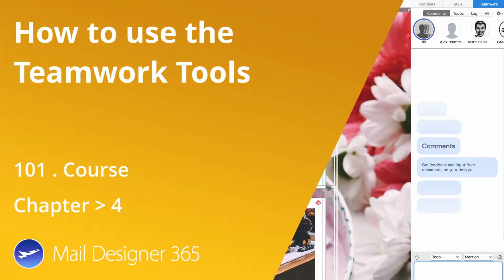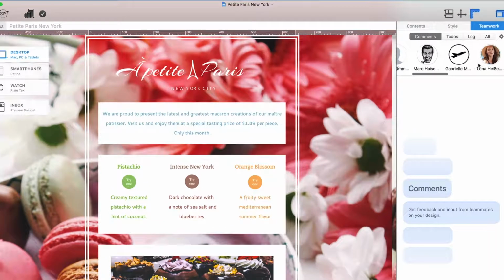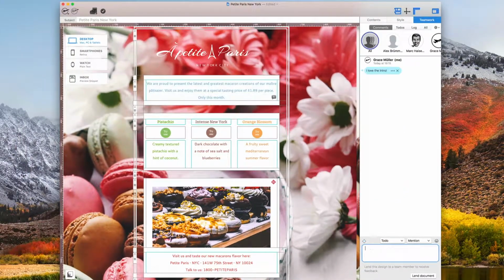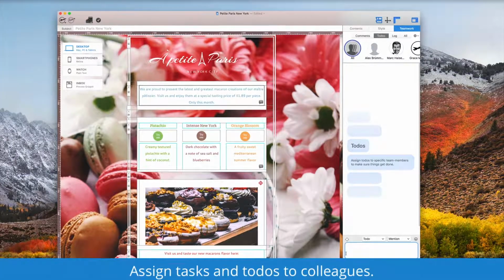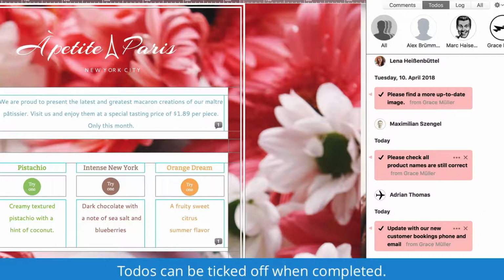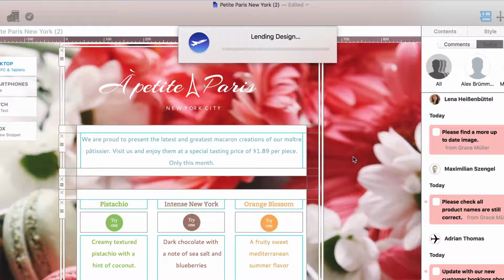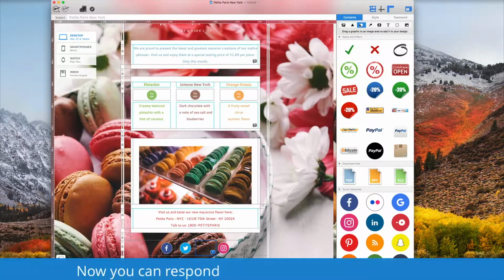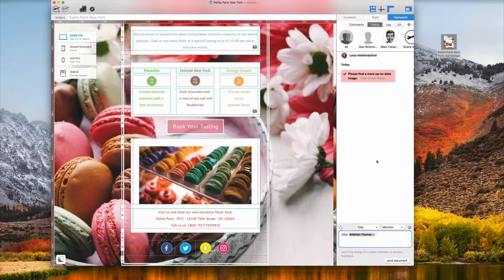Tutorial: How to use the Teamwork Tools in Mail Designer 365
Watch this tutorial to find out all about how to use the brand new Teamwork features in Mail Designer 365. Write comments and todos and share your email designs with team members to create the ultimate feedback loop.